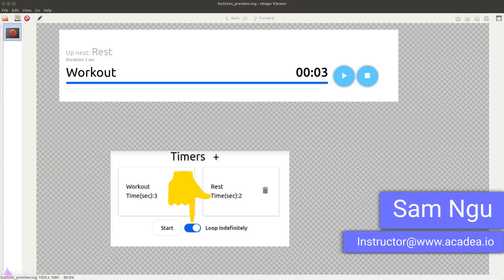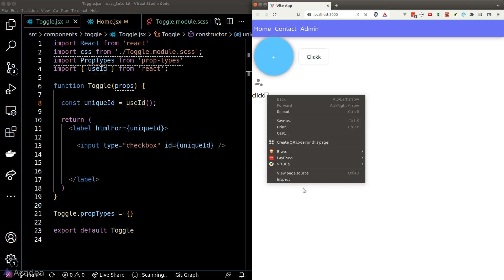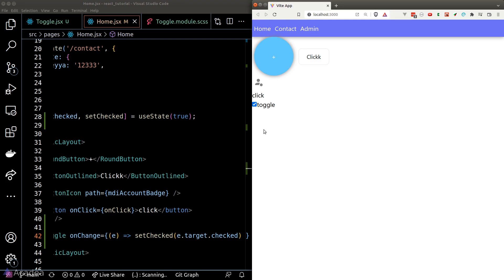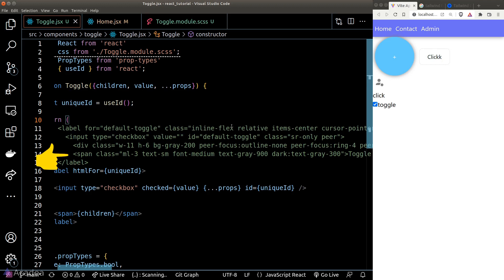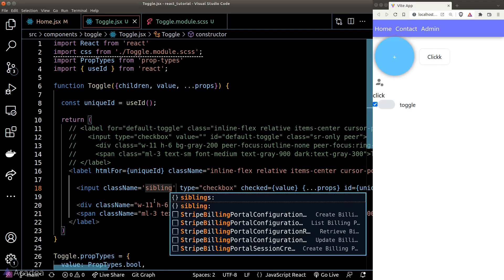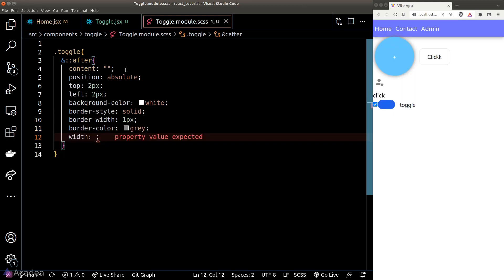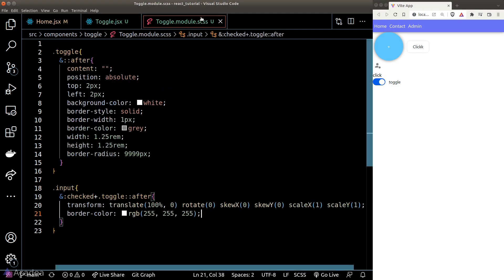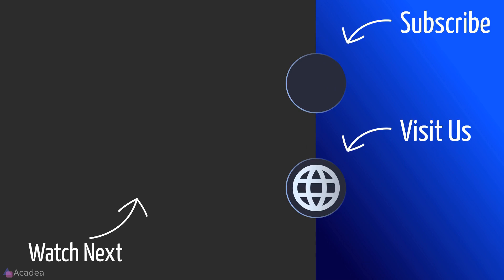Ep35 - Building a Switch / Toggle in React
We will build the switch component.